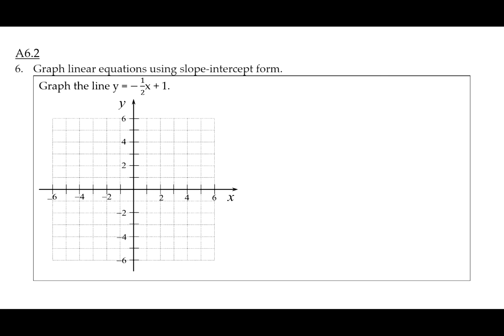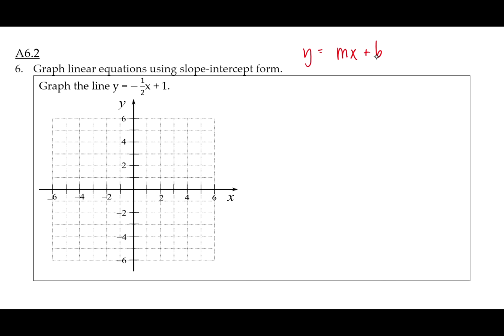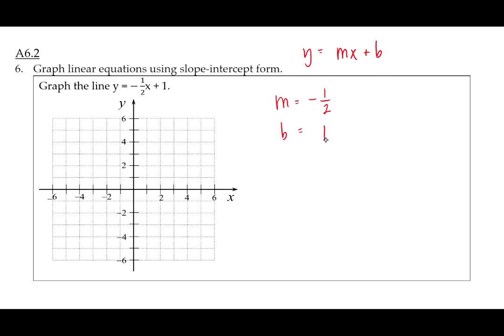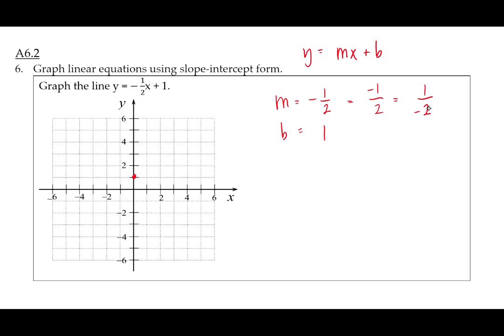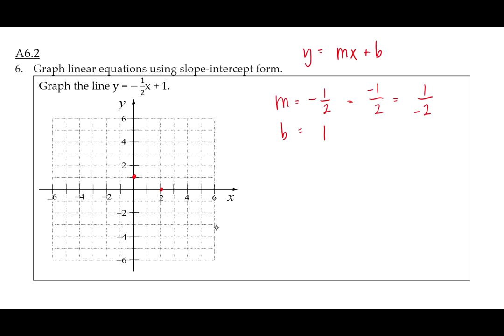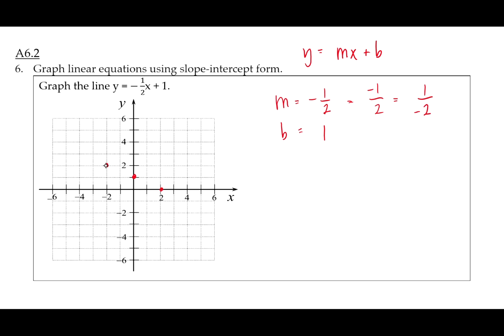Chapter A6.2 - Learning Objective 6